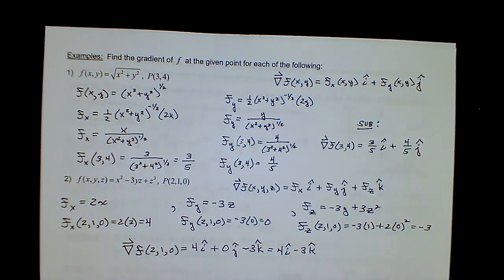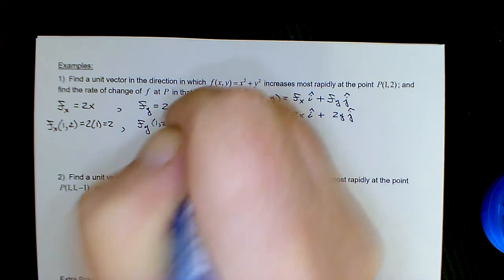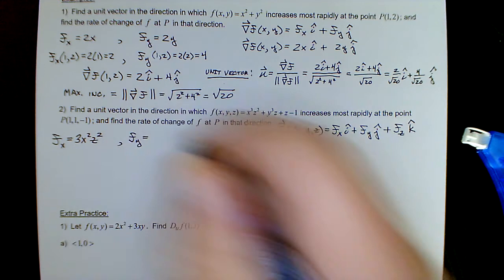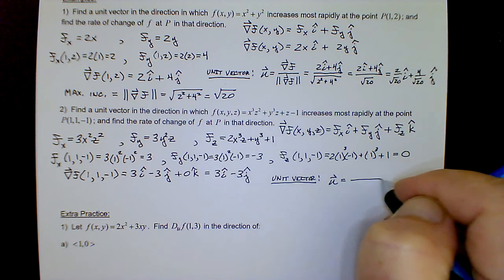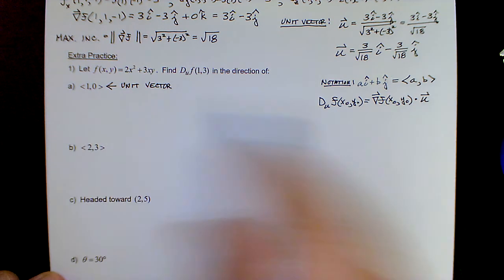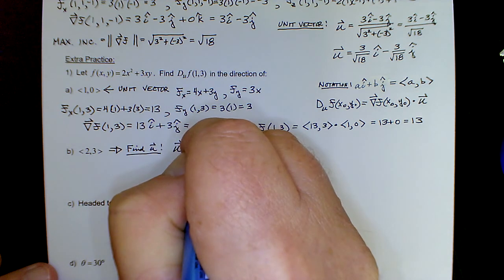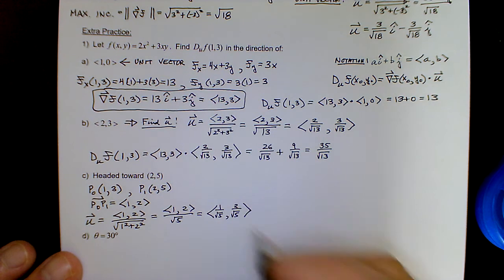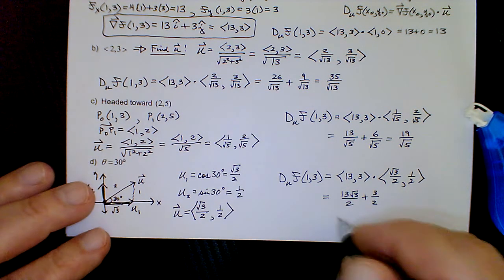222 Exam III Section 14 6 Part IV Video Lecture